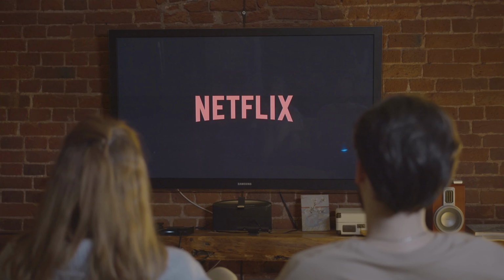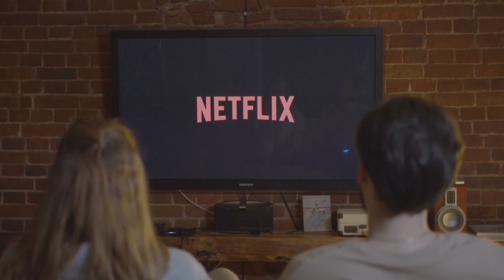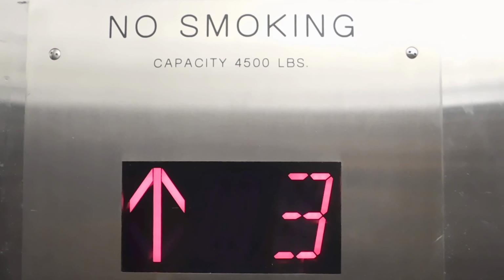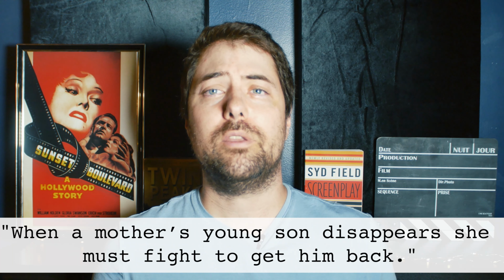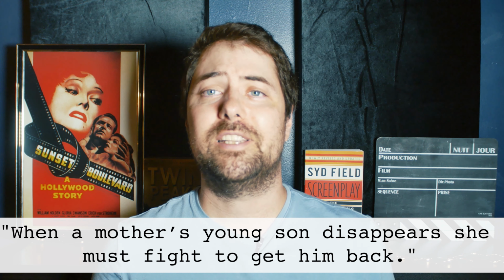How to Get Your Script Ready For Netflix | Pitch a TV Show to Netflix & Networks | Script Reader Pro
A jaw-dropping pitch is as important as having a stellar TV pilot. But what exactly does a pitch mean, and how can you go about it?

In this video, we’ll answer those questions by running through the means and methods behind pitching a variety of TV shows.

Here’s what’s coming up:
• How to create a pitch that lives up to the script and expanded concept.
• A breakdown of necessary materials (pilot, logline, series bible).
• Differences between pitching to a streaming, network, or cable platform.
• More things you can do (feedback from peers, gain representation).

Over to You:
• Ask yourself: does my idea have longevity and the “wow-factor”?
• What do you think of our methods outlined in this video?

Resources:
• You can read and download the mentioned series bible and pitch document here:

OUR SCRIPT MARKETING MENTORSHIP
This is the only mentorship of its kind—built by pro screenwriters for aspiring screenwriters. It focuses on one simple goal: to show you step-by-step how to market your script, get a manager/agent and sell it.
The program is designed for writers who have a rock-solid script that’s ready to be marketed, NOT for those whose script still needs work.
Your comments are our oxygen, so please take a moment to drop by and say “hey.” ;)